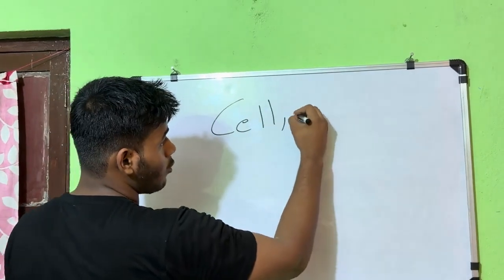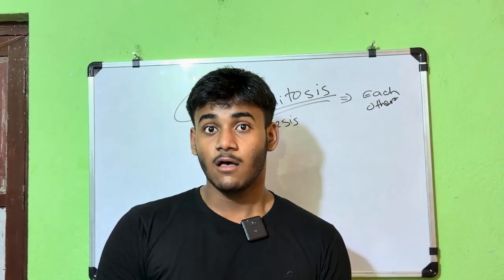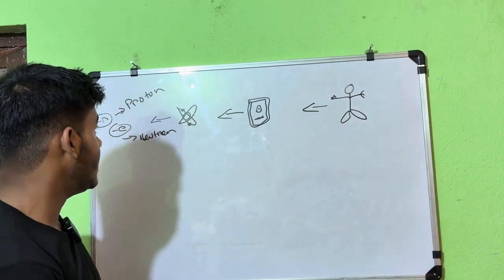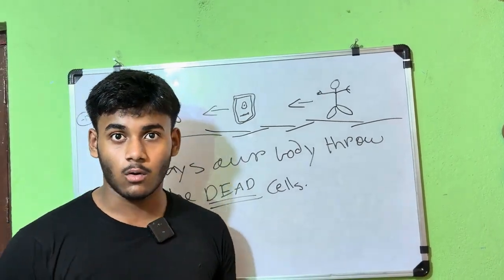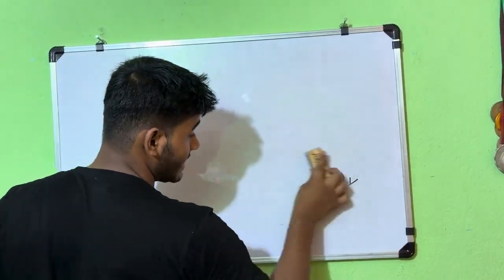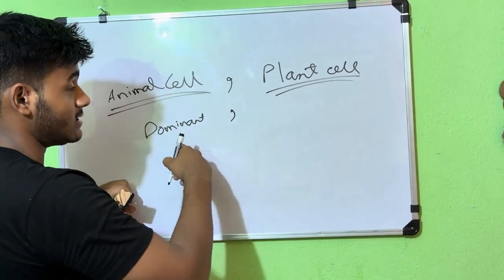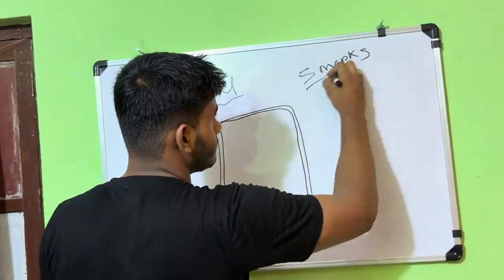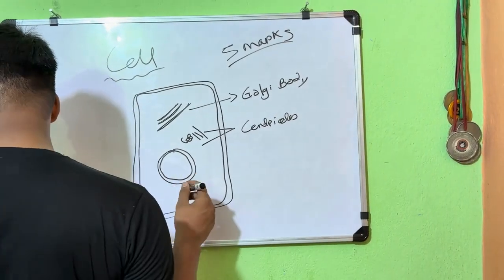Biology cell Division🔥